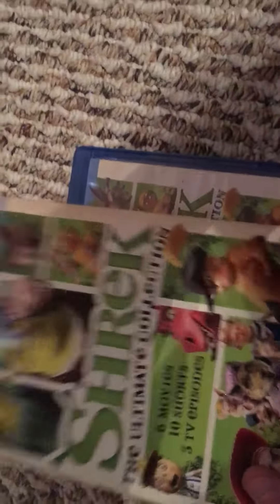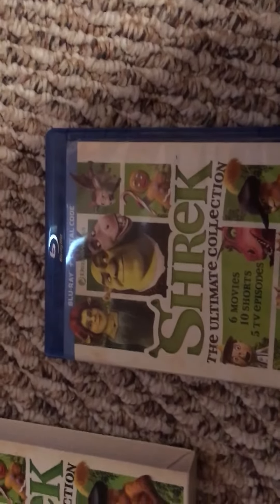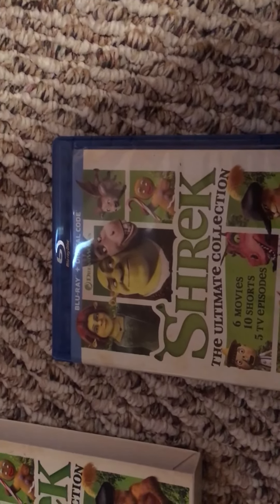Shrek the Ultimate Collection Blu Ray Unboxing